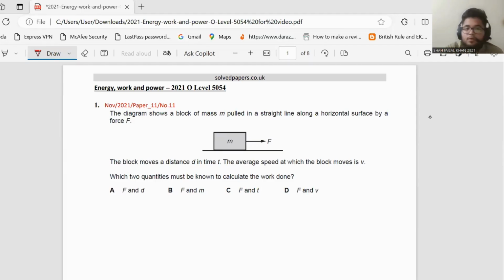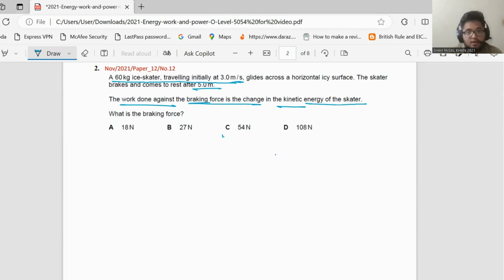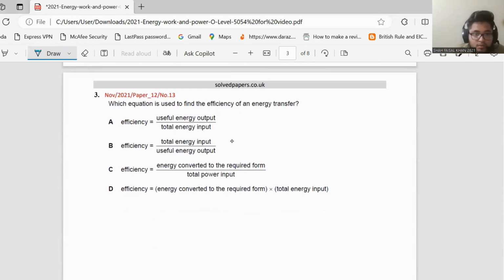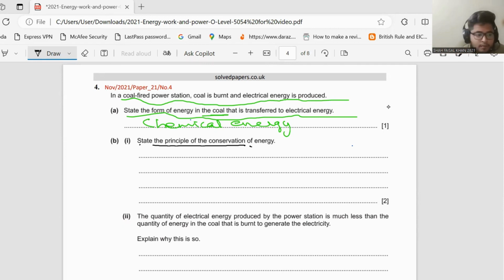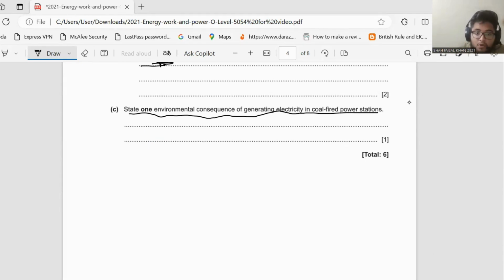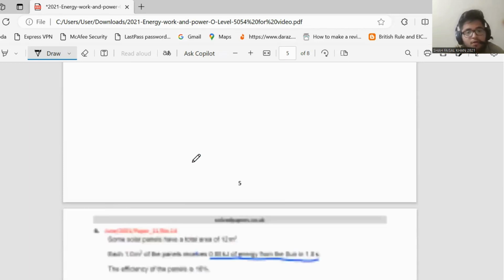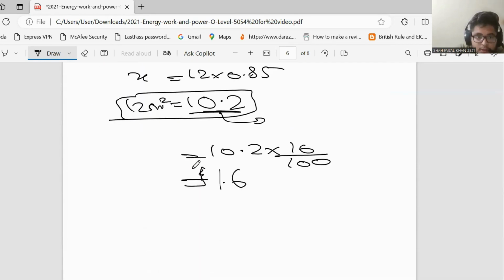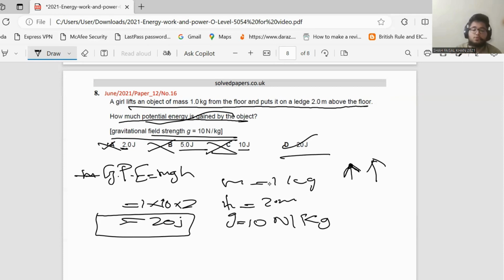WORK POWER AND ENERGY PAST PAPER (2021) (ONLINE CLASSES) (O LEVEL, IGCSE, CAIE, AKU, )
WORK POWER AND ENERGY (PASTPAPERS)
Description:
Welcome to your ultimate guide for mastering Work, Power, and Energy in accordance with the O Level syllabus. In this video, we delve into the past papers of 2021, dissecting key concepts with clarity and precision to ensure your success.

🔍 What You'll Learn:

Comprehensive breakdown of O Level syllabus topics on Work, Power, and Energy
Detailed analysis of past paper questions from 2021
Step-by-step solutions to challenging problems
Proven strategies to tackle exam questions effectively
Whether you're gearing up for exams or simply seeking to strengthen your understanding, this video is your go-to resource. Hit play now and embark on a journey to academic excellence!

👍 Why You'll Love This Video:

Clear explanations that make complex concepts easy to grasp
Engaging visuals to enhance comprehension
Time-saving techniques for efficient exam preparation
Expert tips from experienced educators
Perfect blend of theory and practice for holistic learning
Don't let Work, Power, and Energy be a stumbling block in your academic journey. With this video, you'll not only ace your exams but also develop a deep appreciation for the principles governing our physical world.